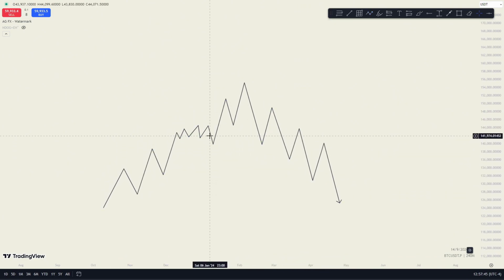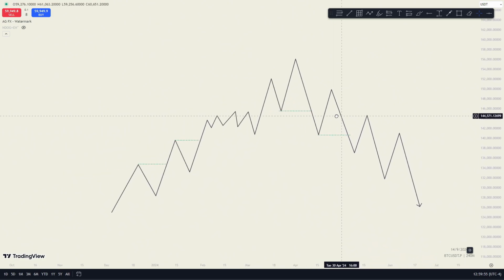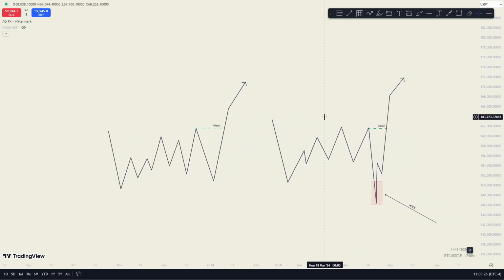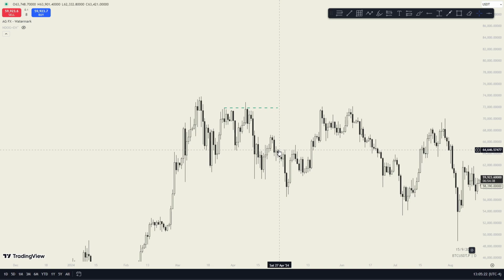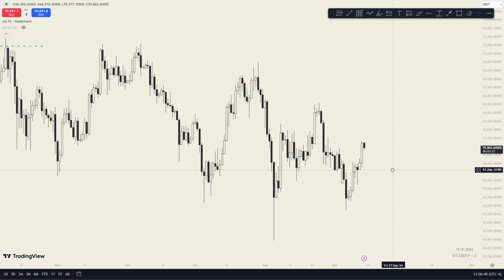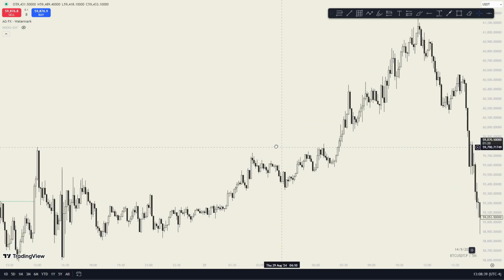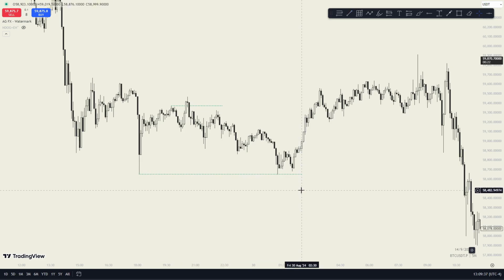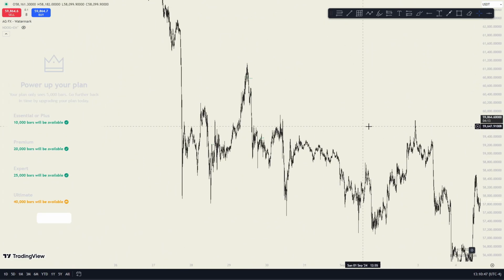Classic Market Structure | Lesson 2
This is absolute game changer in your trading. Information from this video helped me to pass my first funded account challenge.